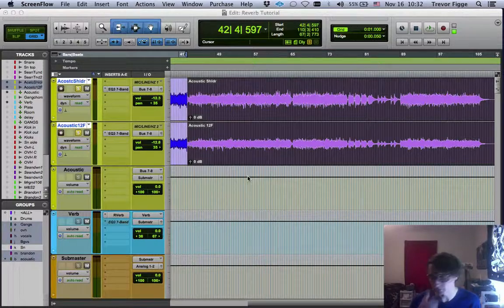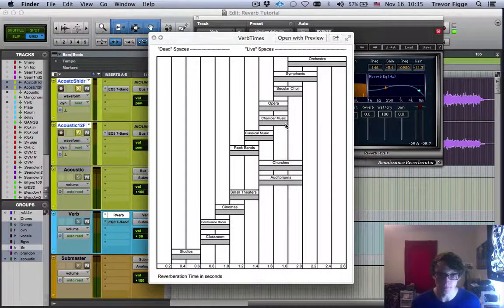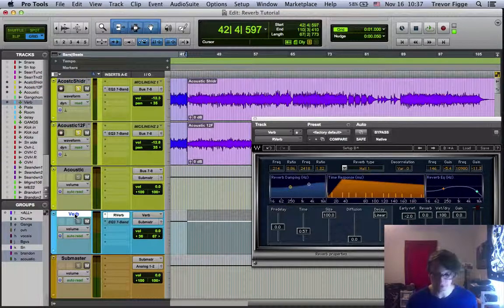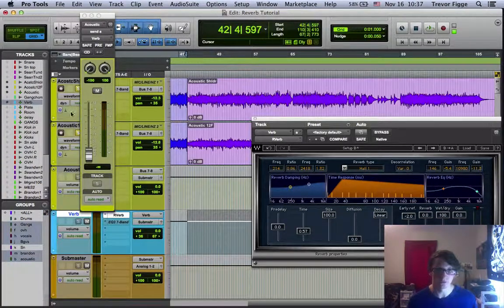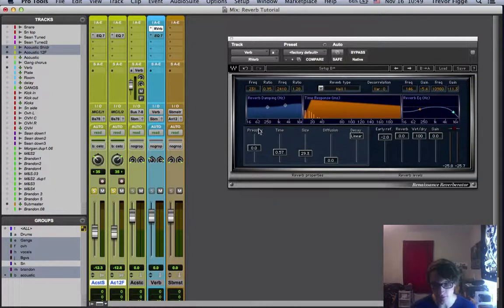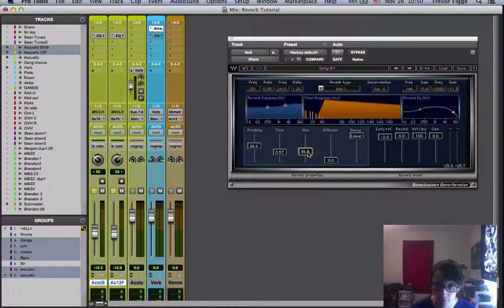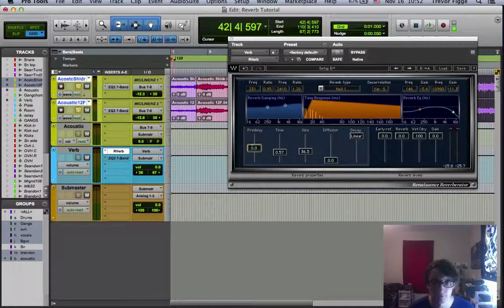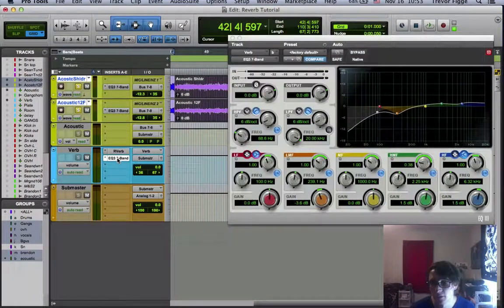Reverb Crash Course - With RVerb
In my first video tutorial, i quickly tackle the concept of Reverb. Talking briefly about reverb and the various ways you can use reverb to spice up your mixes.
In this video I use PT10 and RVerb to demonstrate some uses for reverb. However all the settings that are in Rverb are readily available in almost all stock reverb plug-ins.